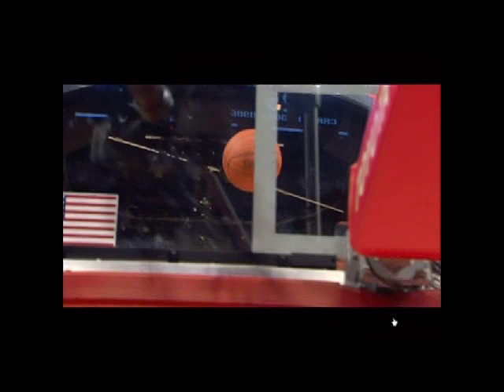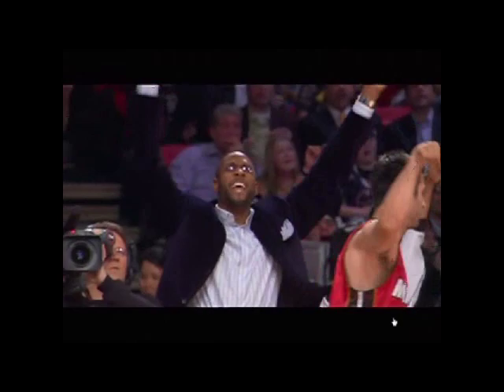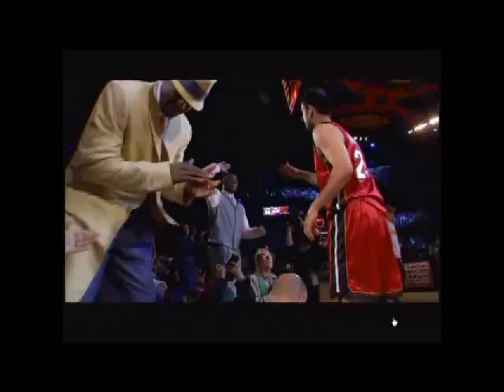NBA Learn From The Pros - Jason Kapono (Shooting)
NBA Learn to shoot from Jason Kapono